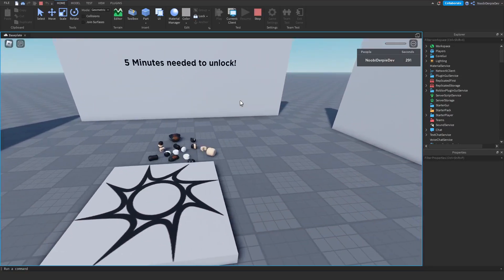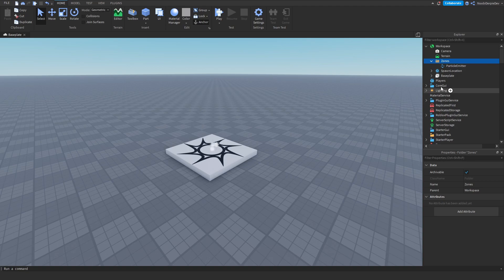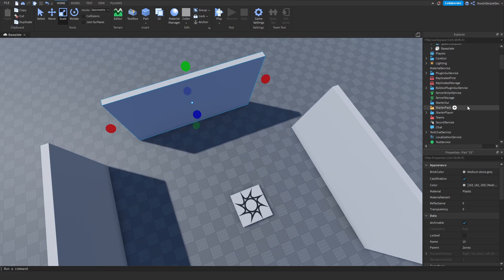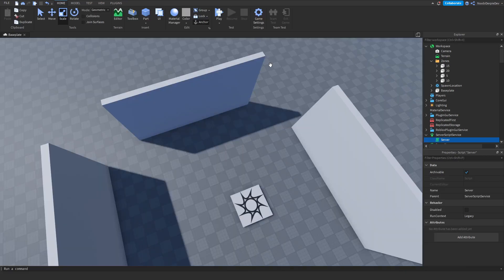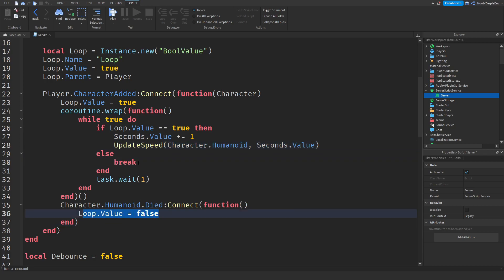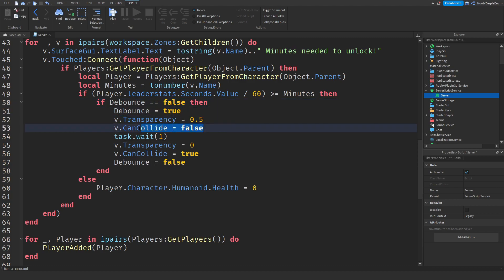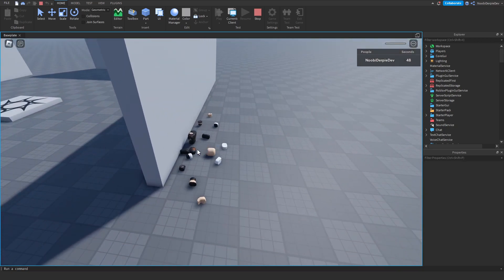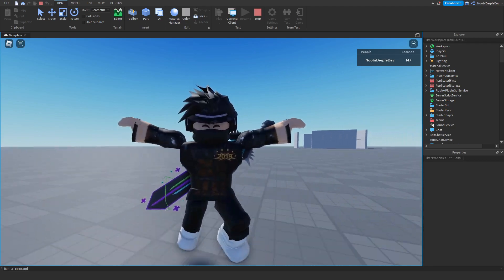How to make an EVERY SECOND +1 WALKSPEED GAME | ROBLOX STUDIO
📷 In this video I'll be making an EVERY SECOND +1 WALKSPEED GAME | ROBLOX STUDIO

Chapters:
00:00 - 01:40 | Intro
01:41 - 03:30 | Setup
03:31 - 05:47 | Coding
05:48 - 09:15 | Recap
09:16 - 12:15 | Testing
12:16 - 12:39 | Outro

🎵 Music used in this video:
- Intro: Kygo Feat. Selena Gomez - It Ain't Me (Codeko Remix)